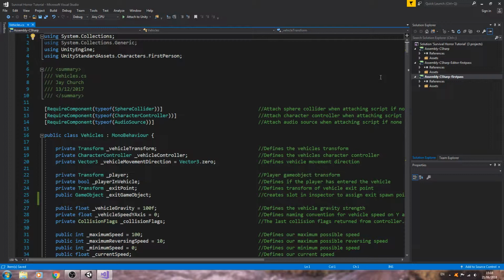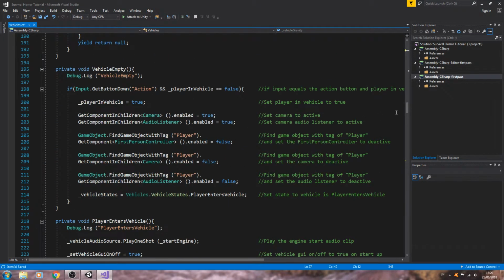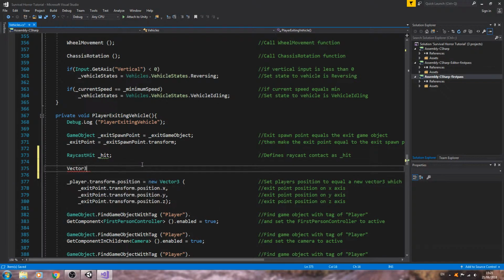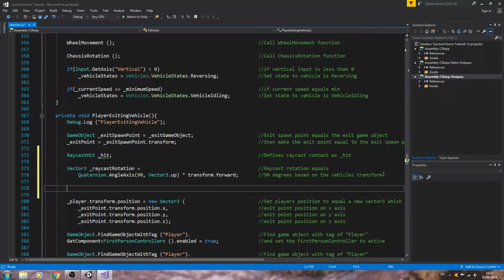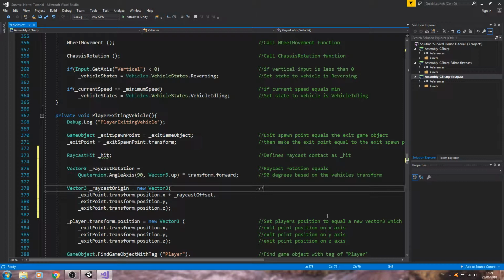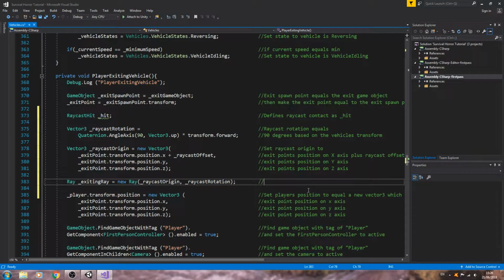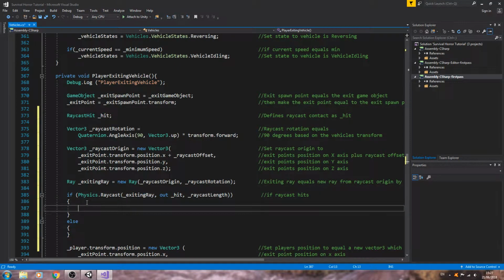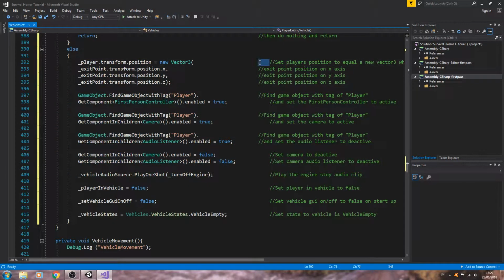Unity3D Survival Horror #199 Exiting Vehicle Accounting for Obstacles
In this lesson we add code that will only allow us to exit a vehicle if their is no objects in the way.